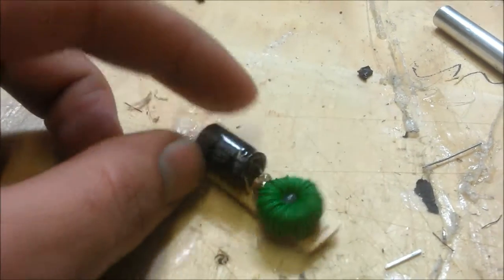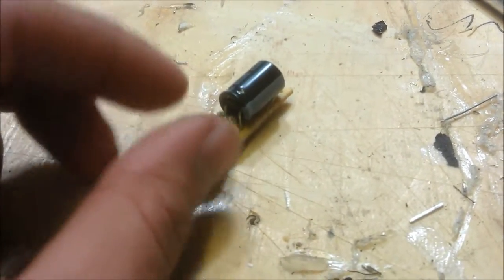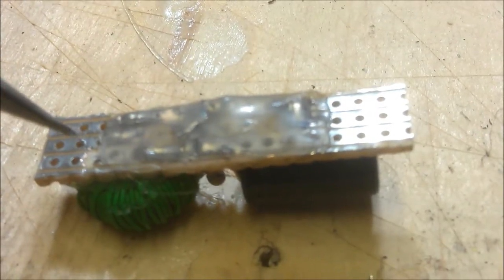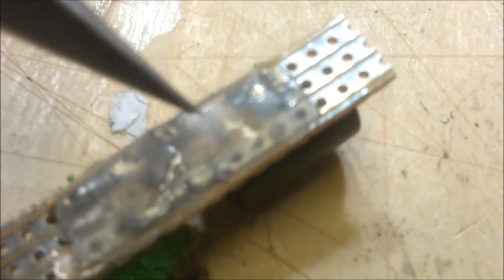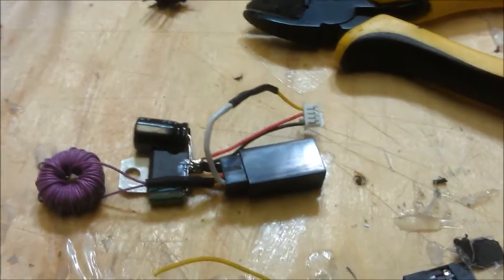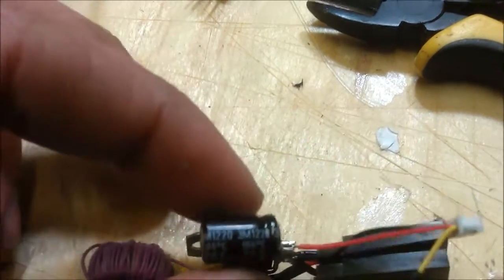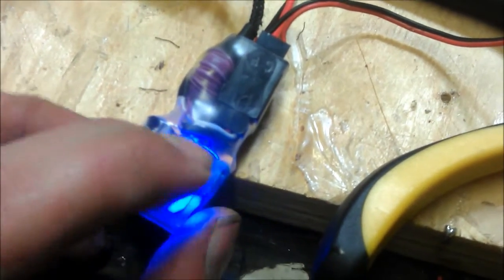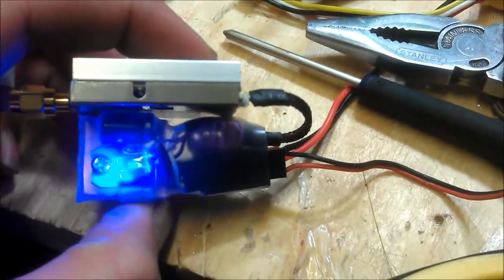5.8G FPV Setup Part 2 LC filters and regulators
in this video i discuss the power system on the multi rotor it self and explain lc filters and regulators .
or the flitetest article